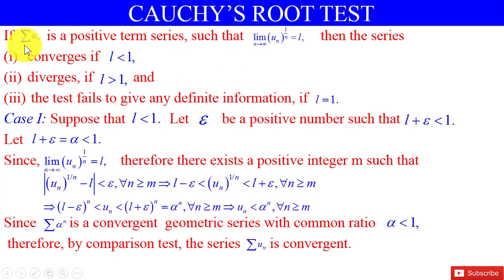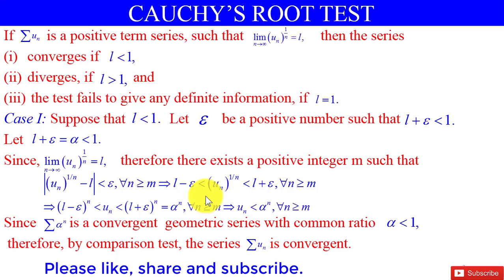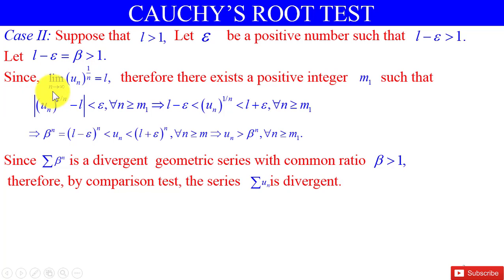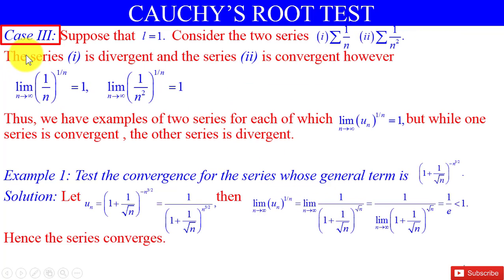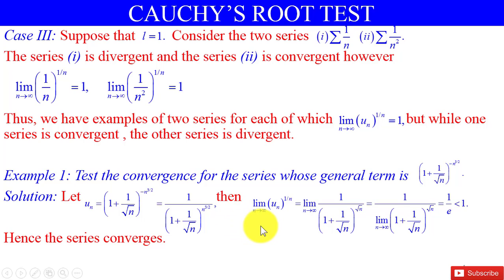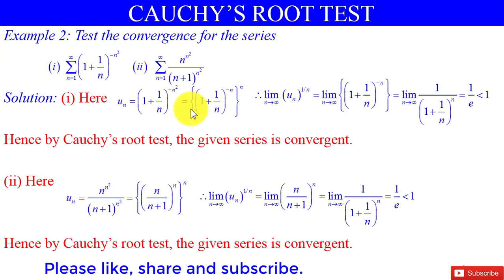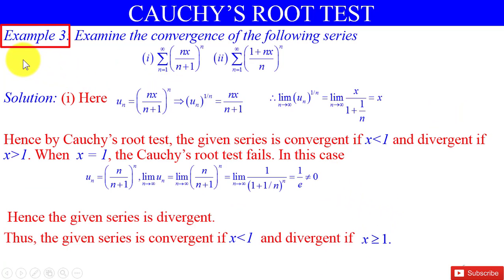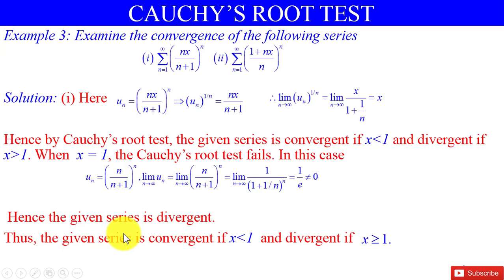#4 Infinite Series Lecture-4 | Cauchy's Root Test | Cauchy's nth Root Test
Topics Covered

(1) Infinite Series
(2) Cauchy's  Root Test
(3) Positive term series
(4) Convergent series
(5) Divergent series
(6) Examples on Cauchy's root test